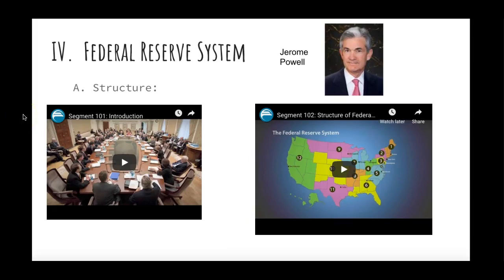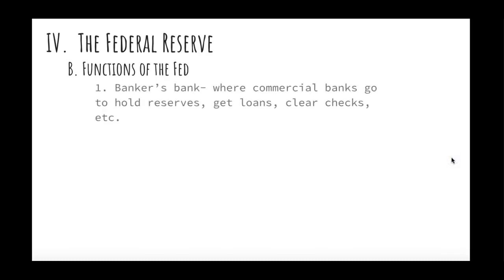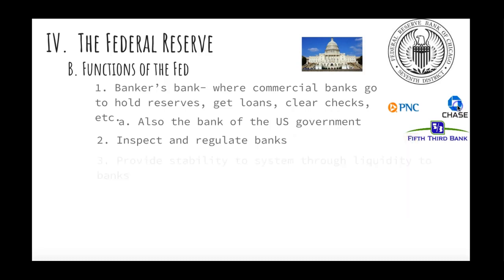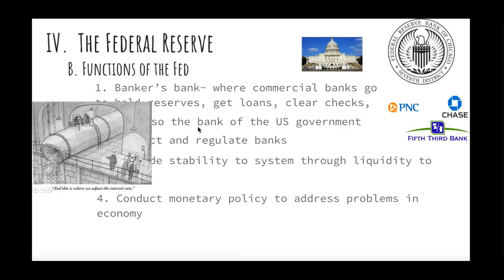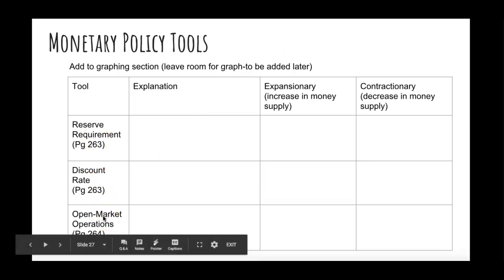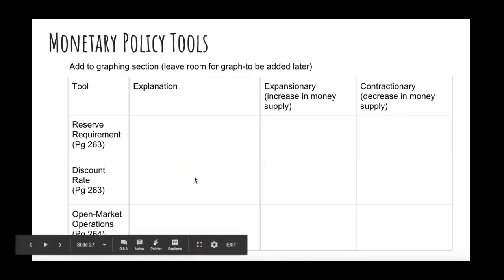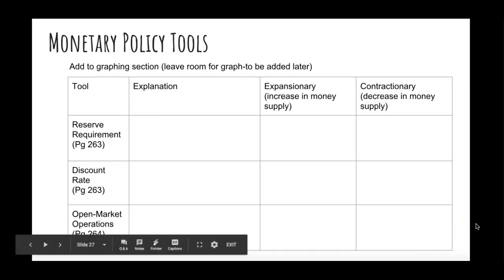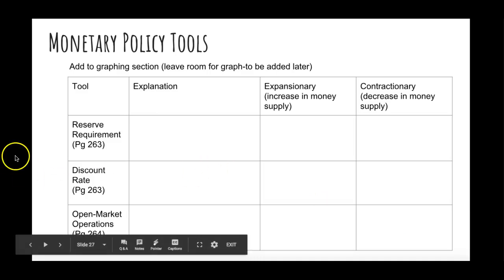Module 27 Notes: Federal Reserve & Monetary Policy